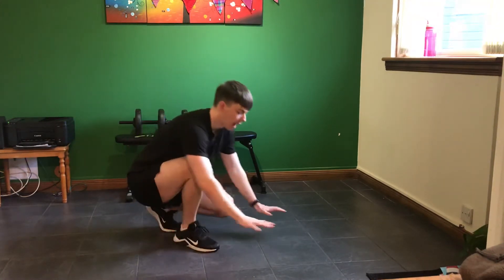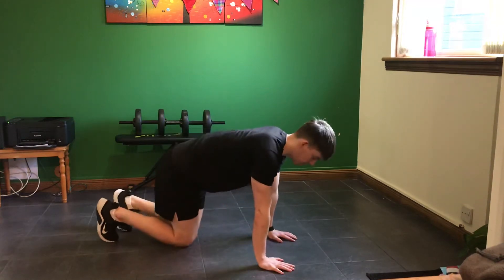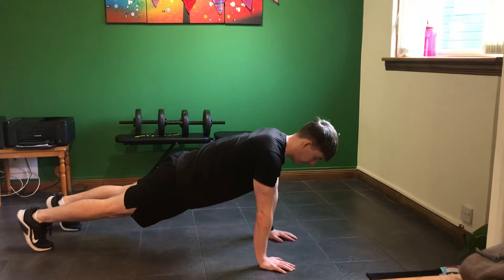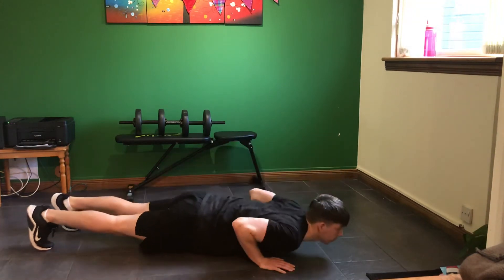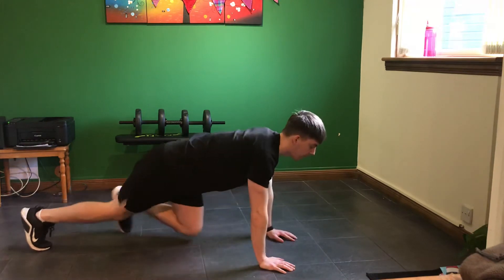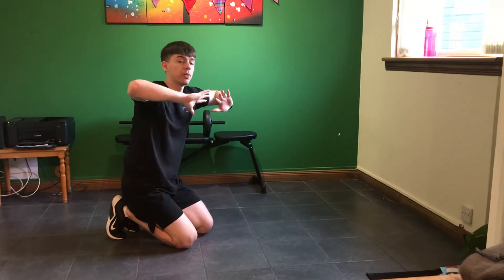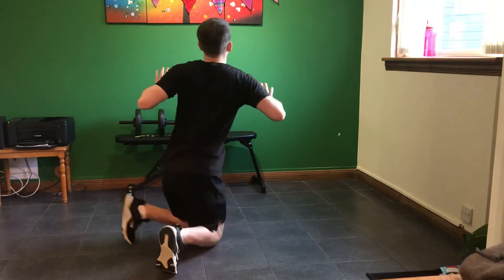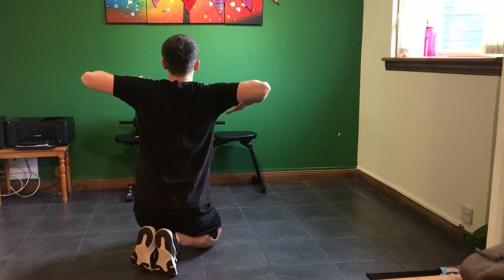How To Do | Press Ups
Hi, I am Callum Fitchet a personal trainer from Dundee. My mission is to help others hit their goals in a realistic timeframe.